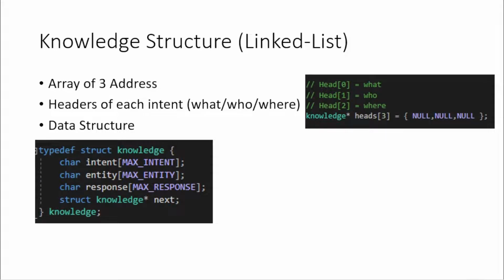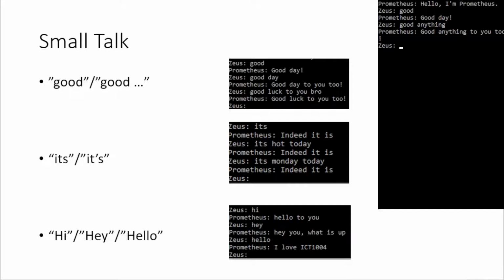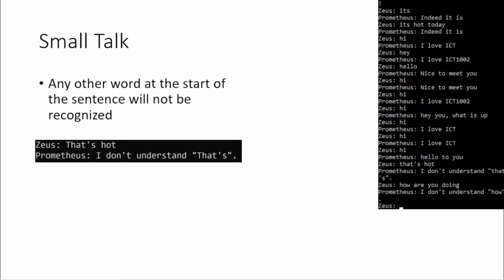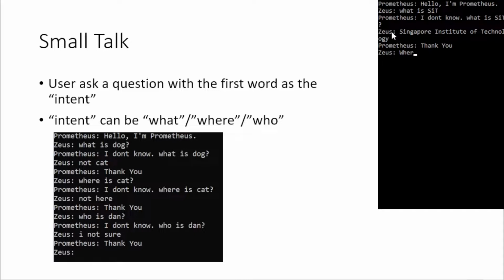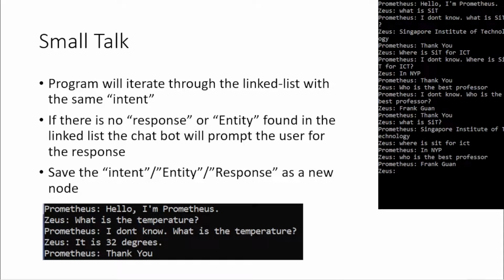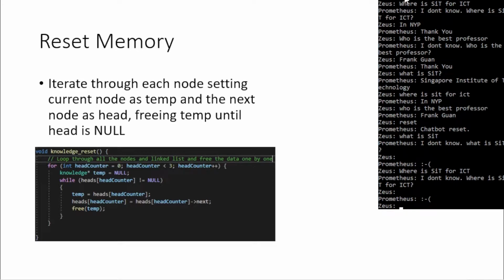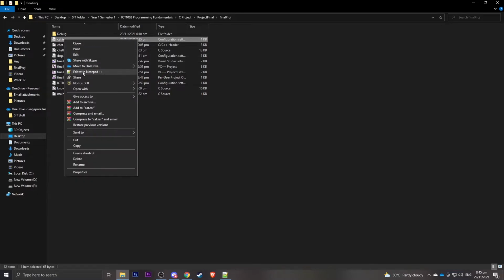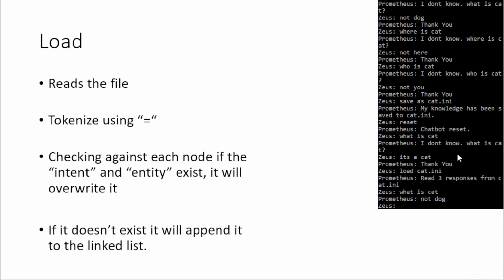1002 P1-7 Project Chatbot